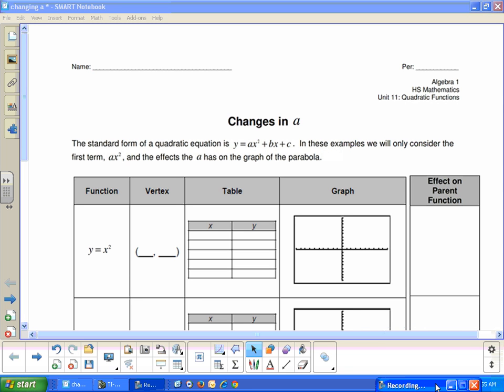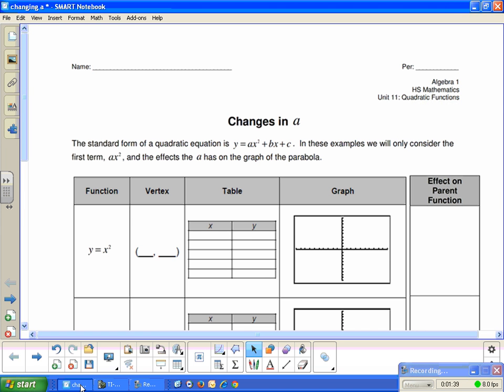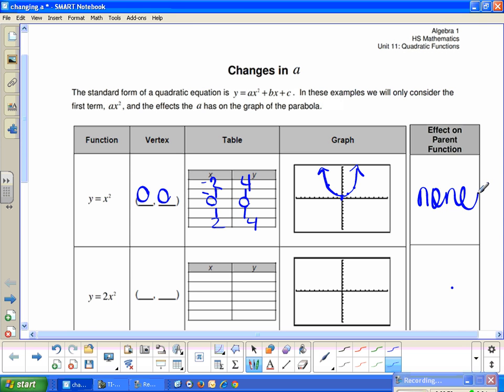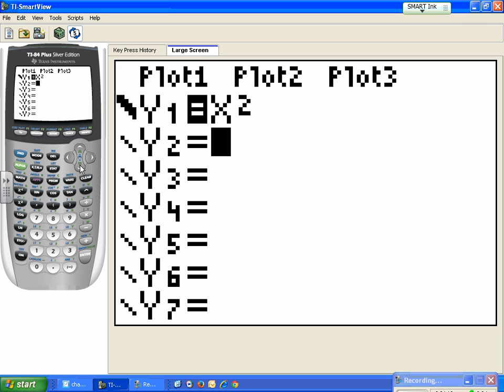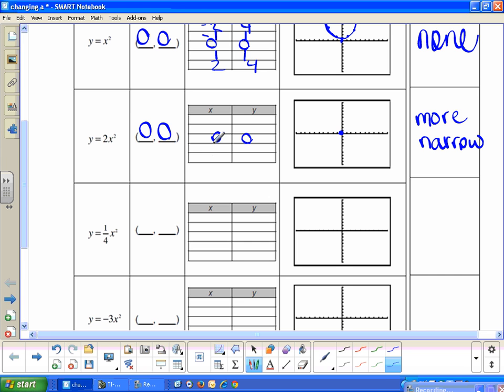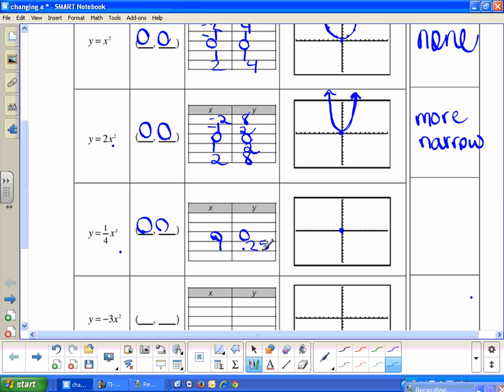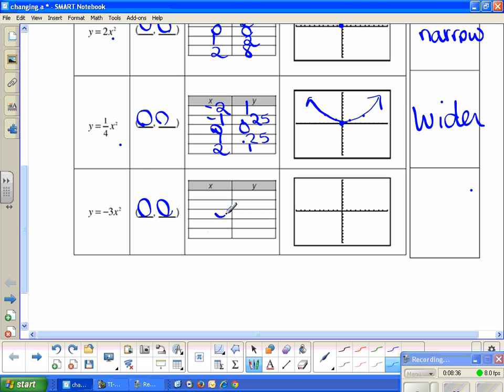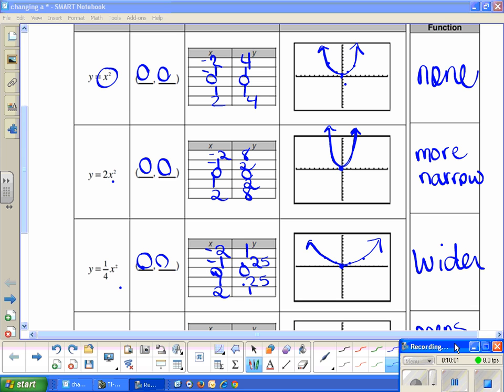changes to (a) in the quadratic parent function